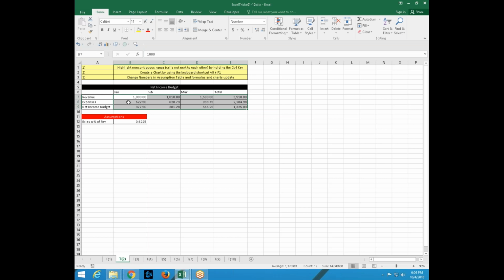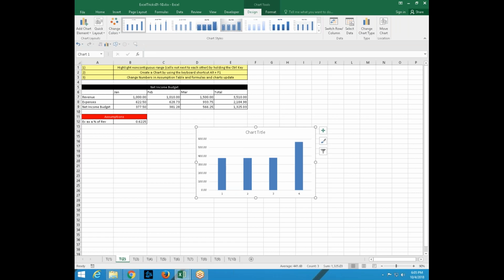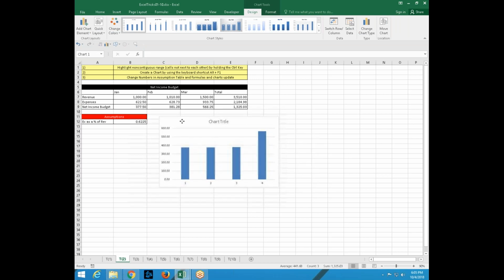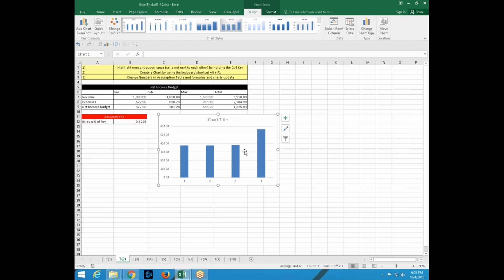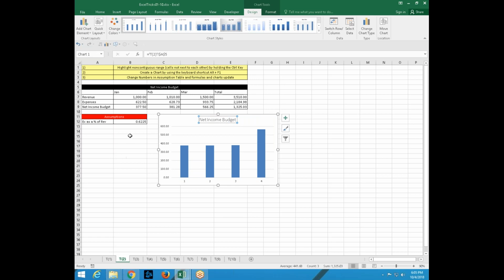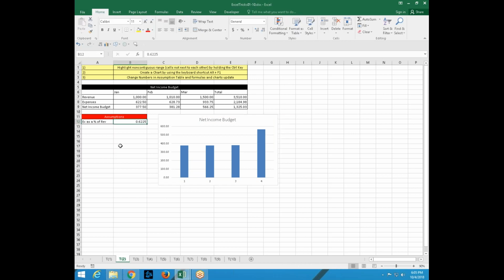Excel Trick 02 Chart Keyboard Trick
This is the second video of my excel Basic  trick series of videos for the excel beginners.